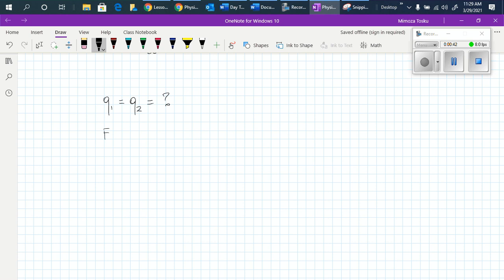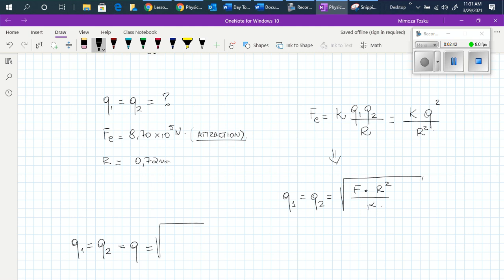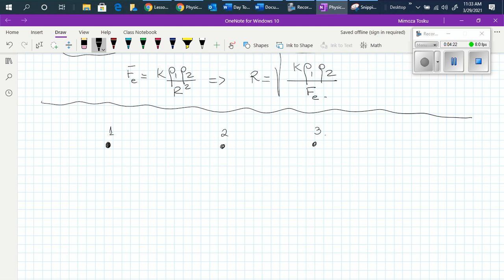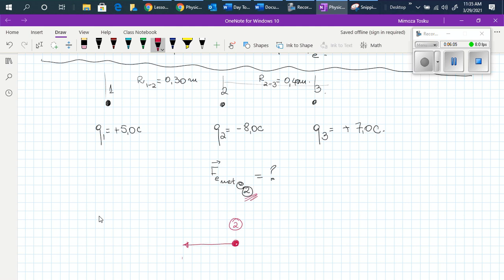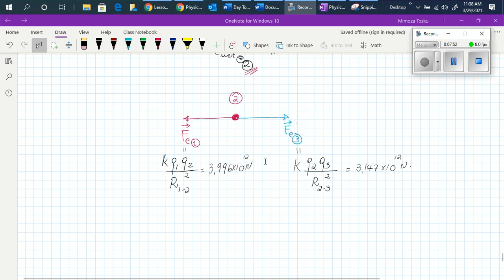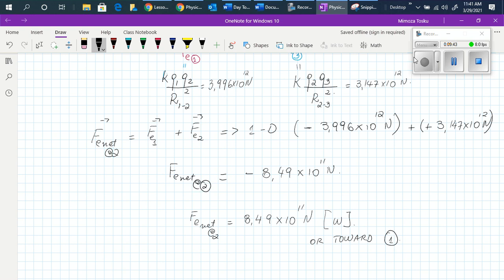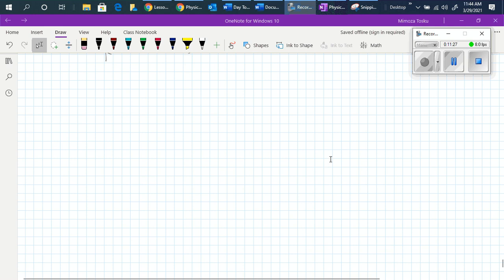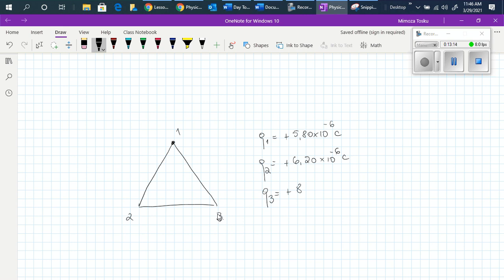2.1.4. - Applications of Coulomb's law